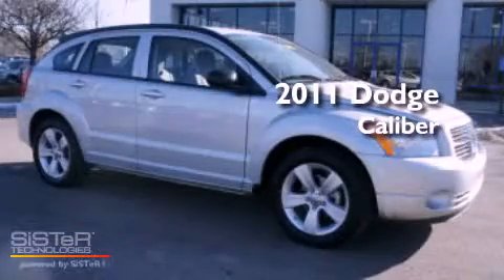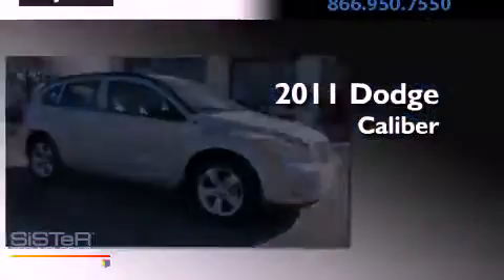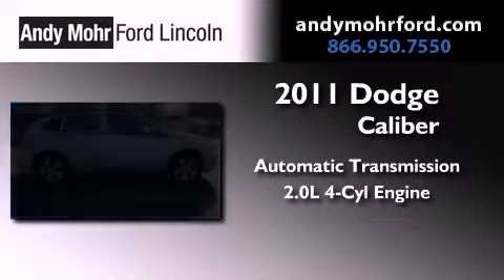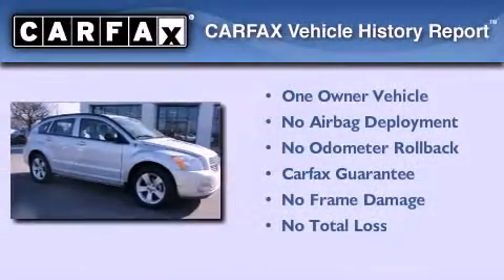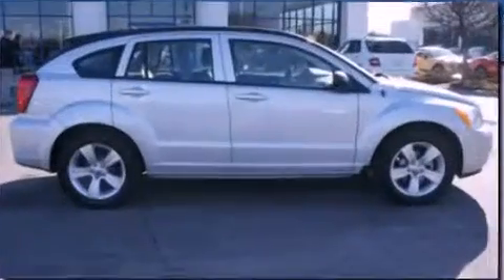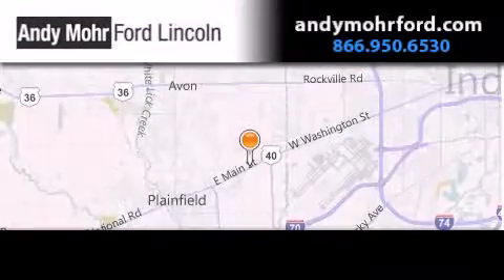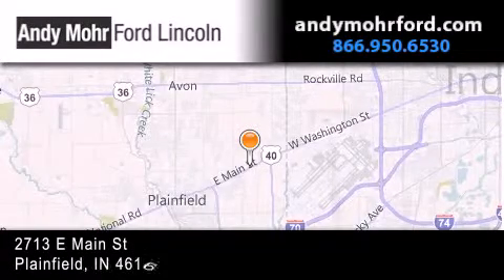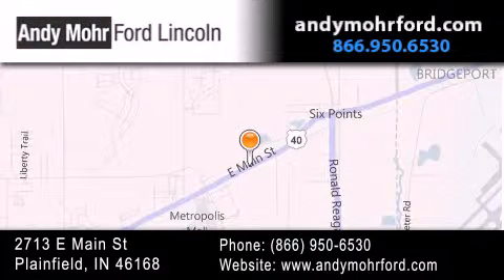2011 Dodge Caliber Indianapolis IN 46168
Year : 2011
 Make : Dodge
 Model : Caliber
 Engine : 2.0L I4 16V MPFI DOHC
 Trans . : Automatic CVT
 Exterior : Bright Silver Clearcoat Metallic
 Miles : 6,282

 Stock : T13406A

 2713 E. Main Street